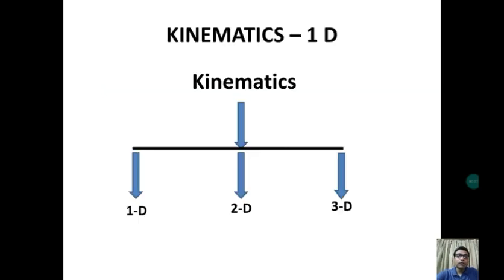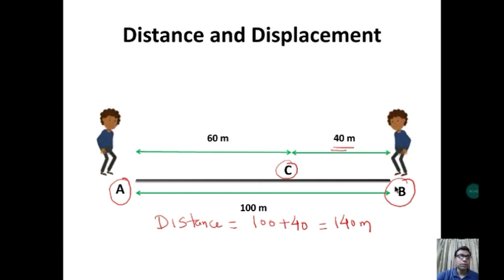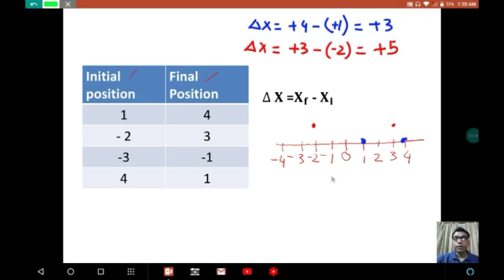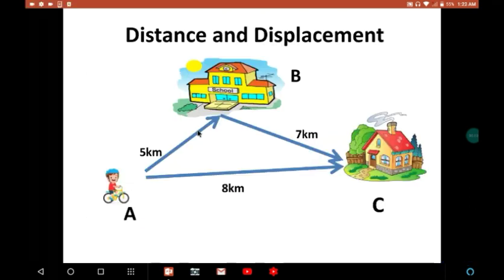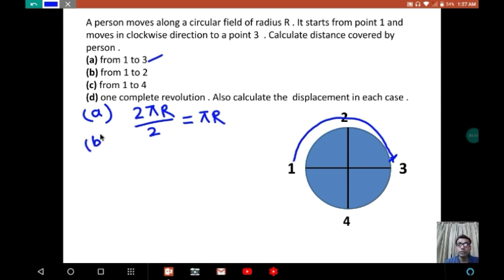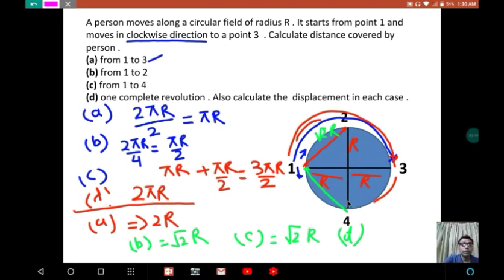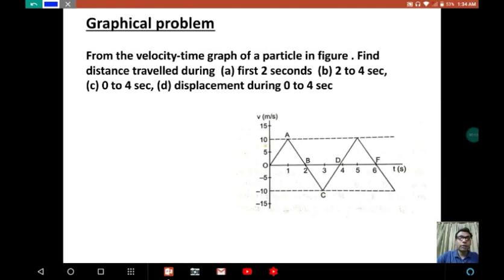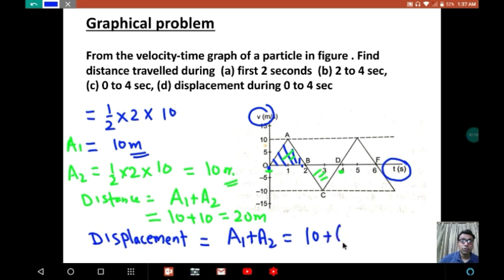Kinematics - 1D , Distance and Displacement for IIT JEE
Distance and Displacement concept with Numerical problems .